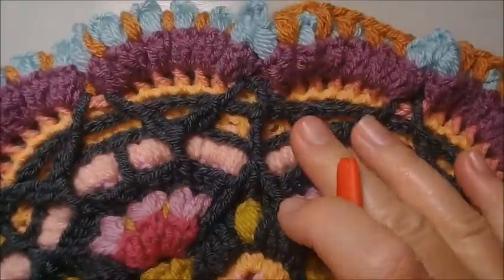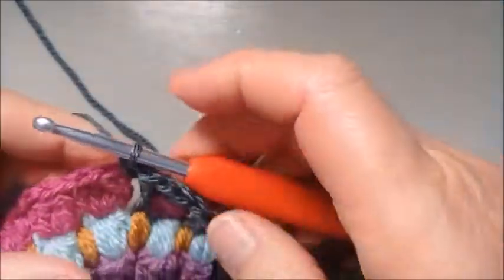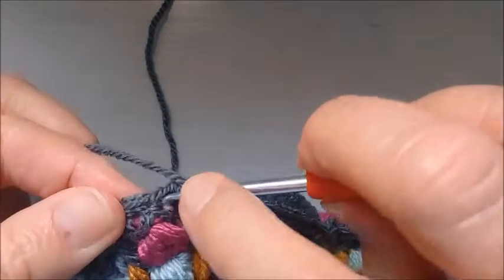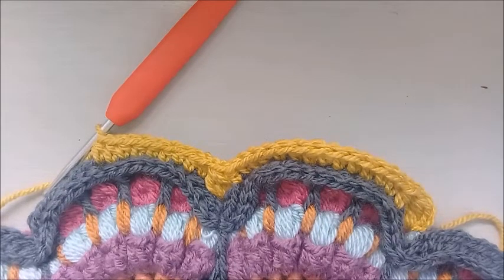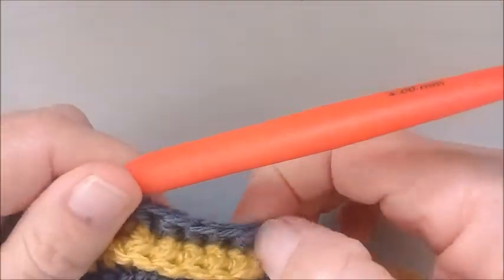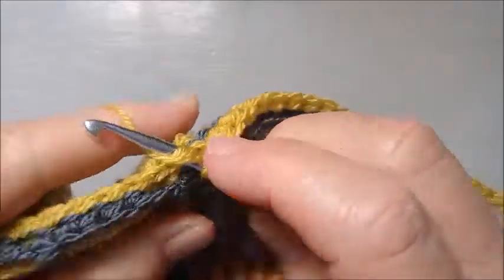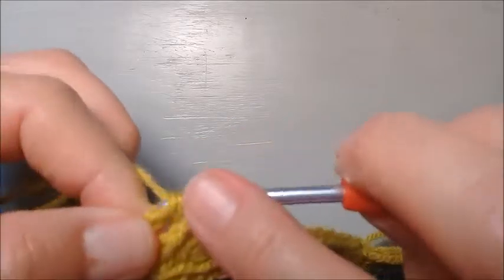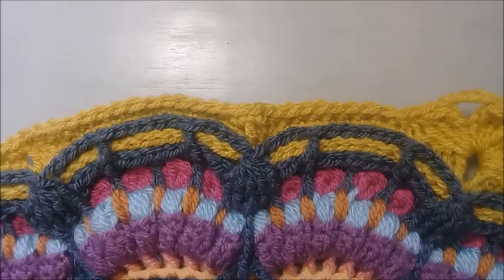Hibiscus Tea Floral Block Part 2 Rnds 31 to 38